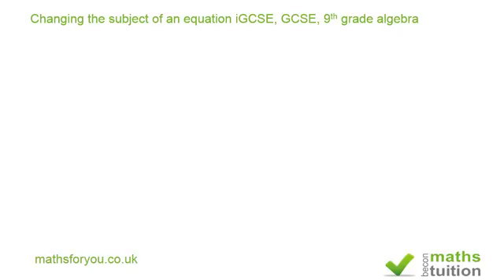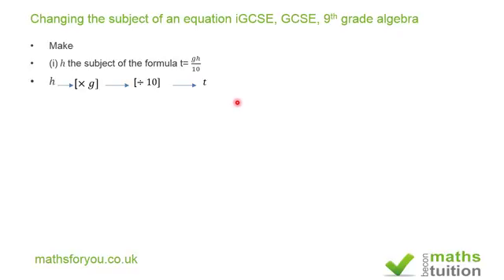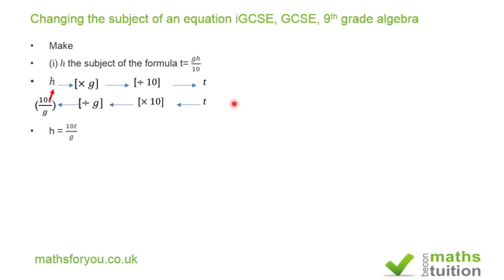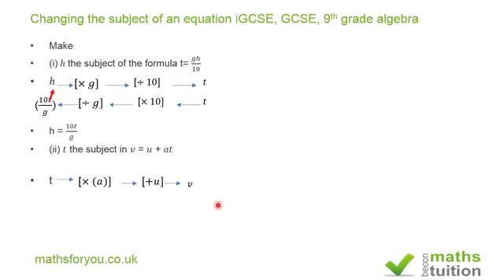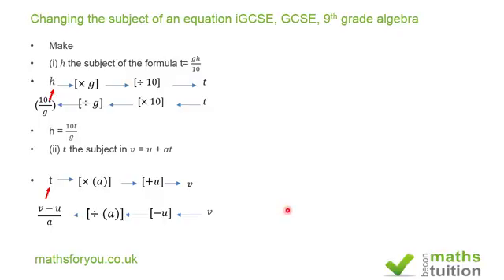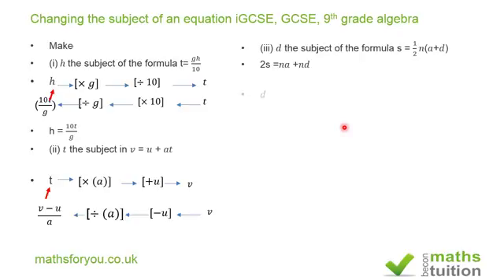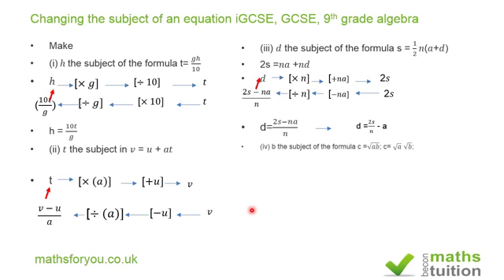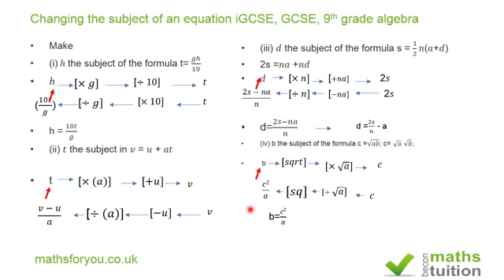Changing the subject of a formula iGCSE, GCSE algebra.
Changing thee subject of a formula by using the function machine meth. This topic is within the iGCSE and GCSE  algebra curriculum